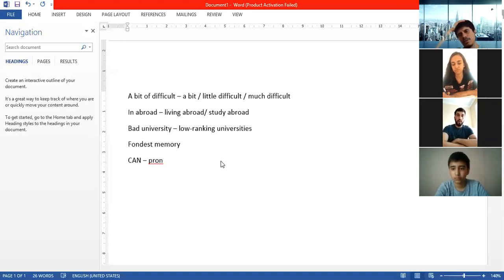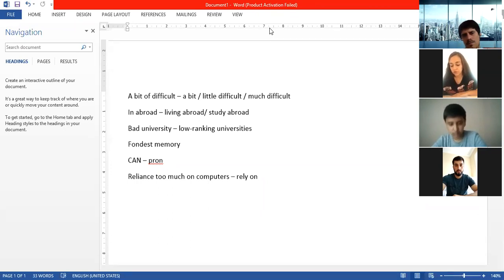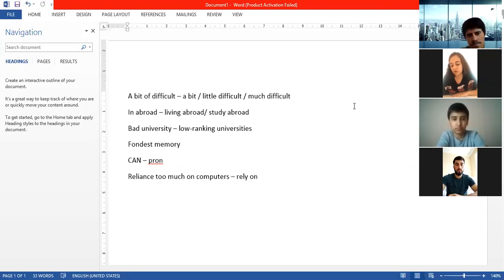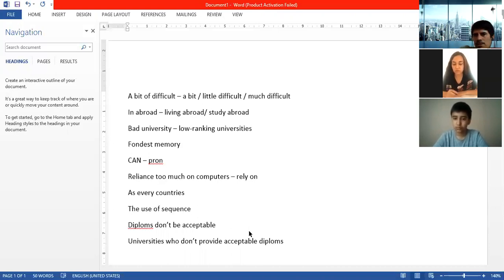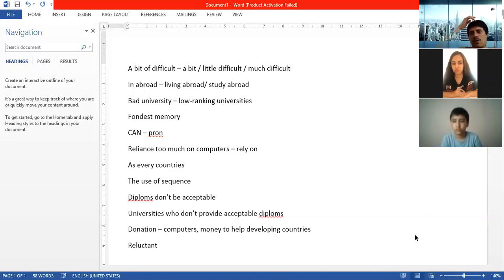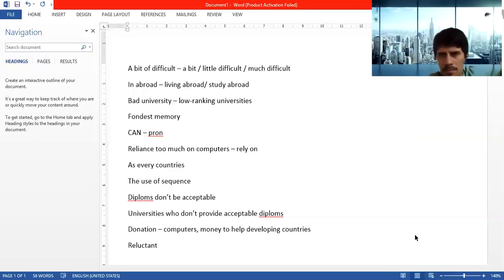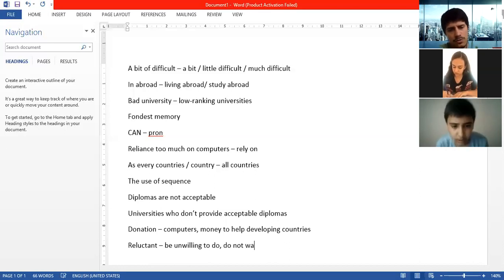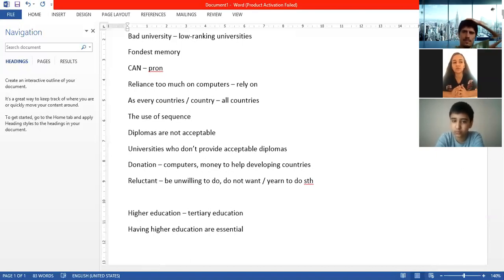Conversation on Education Part 2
Conversation Club with ESL students about education